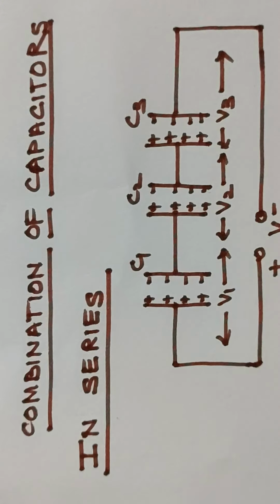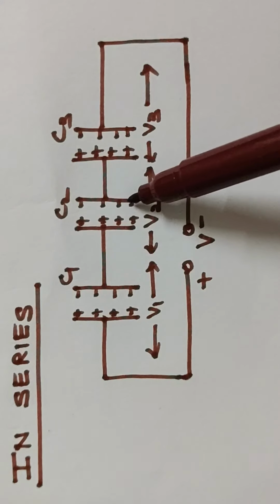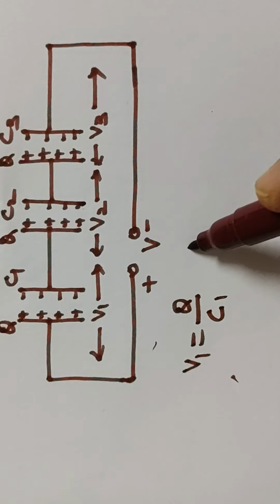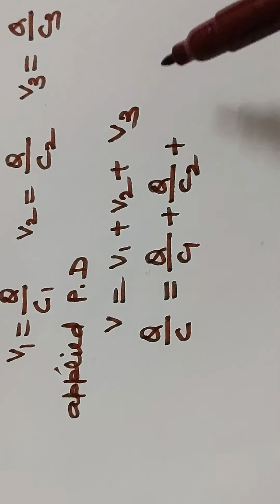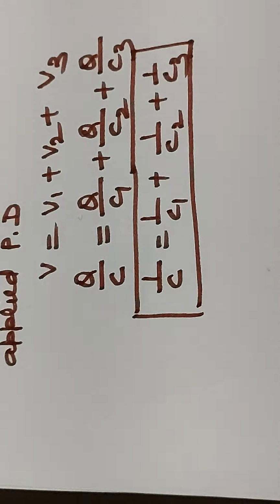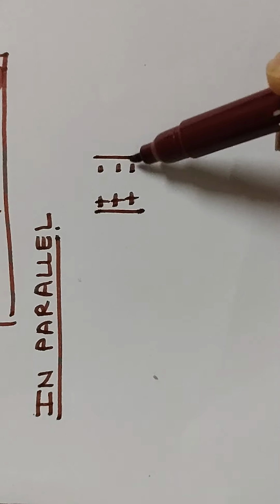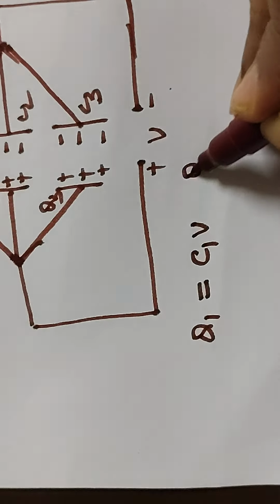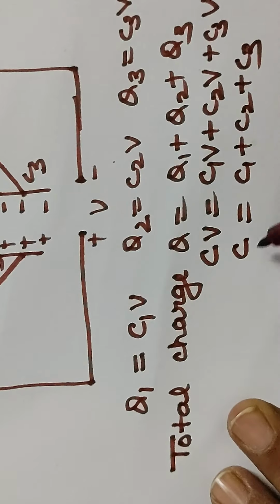combination of capacitors